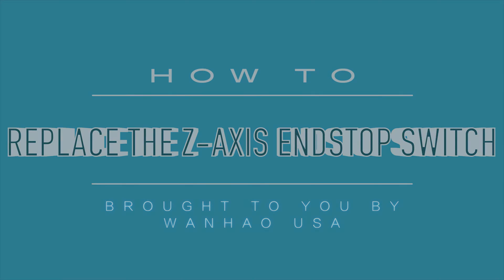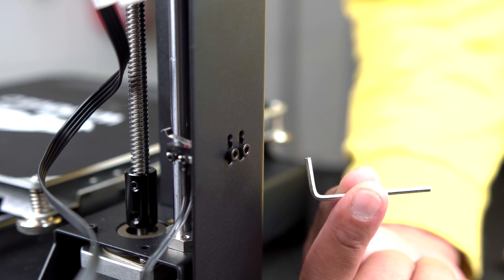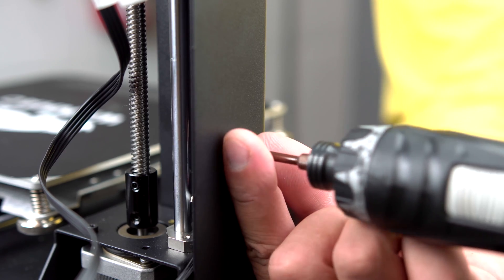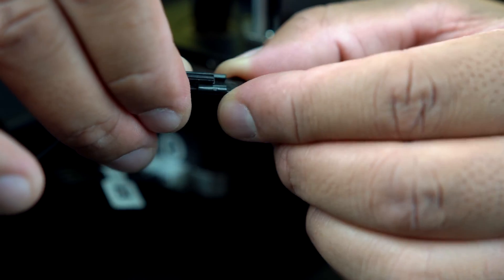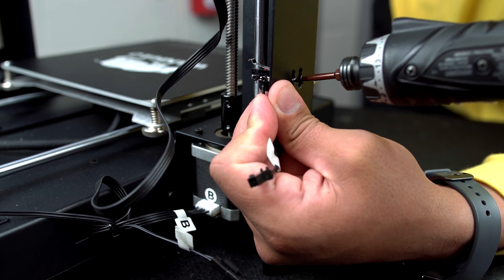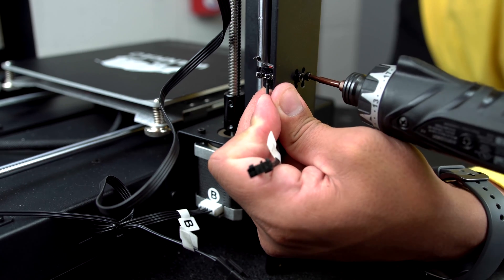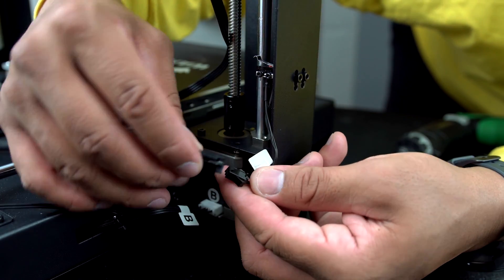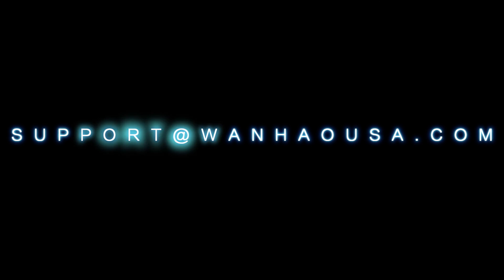Wanhao USA: Tutorial - How to Replace Z-Axis End-Stop Switch (Di3 Series Printer)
This quick tutorial will show you step-by-step how to remove and replace your z-axis end-stop switch on the Duplicator i3 series printers.

or